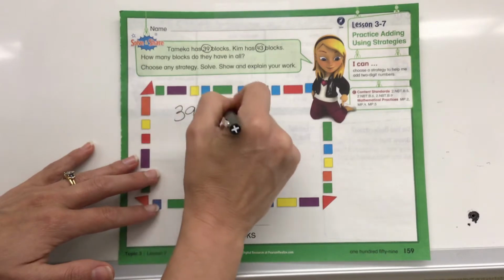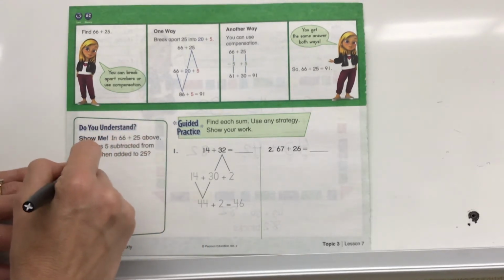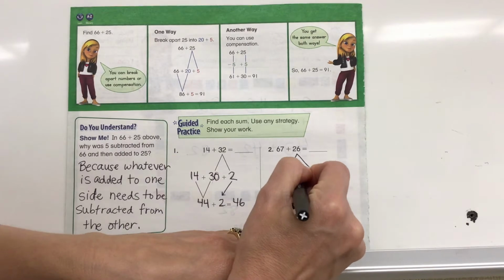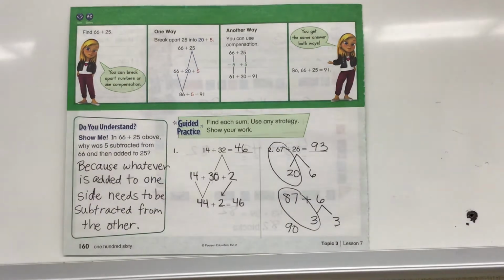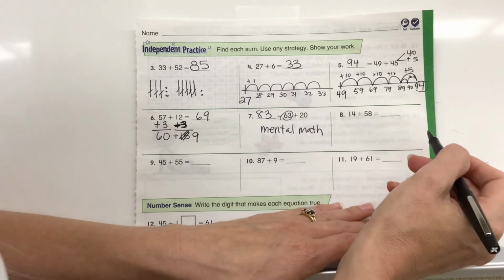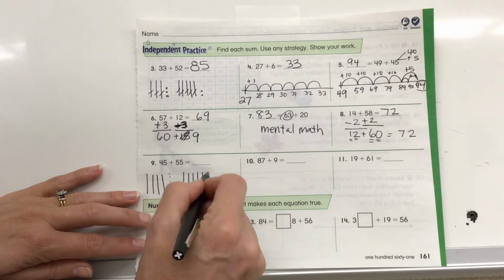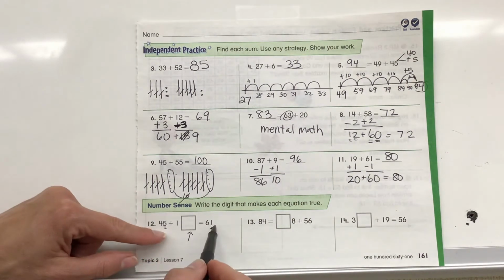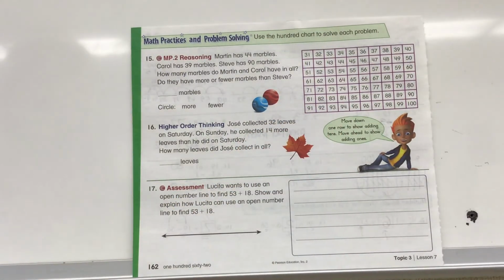2nd grade math lesson 3-7